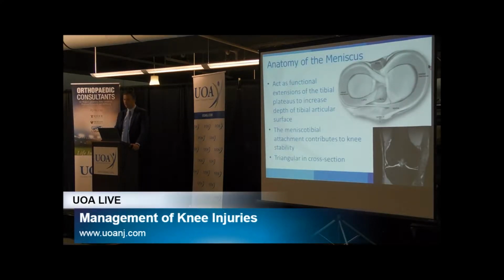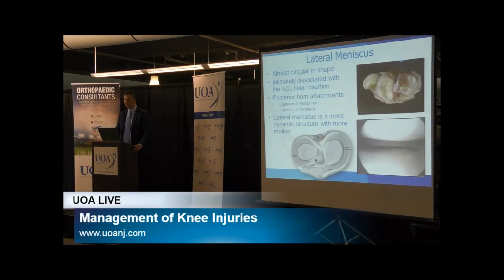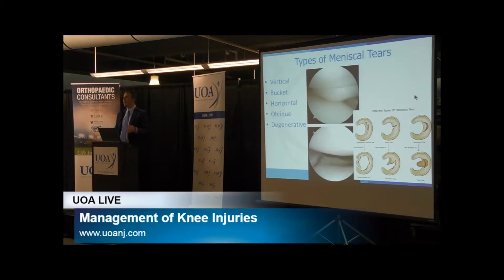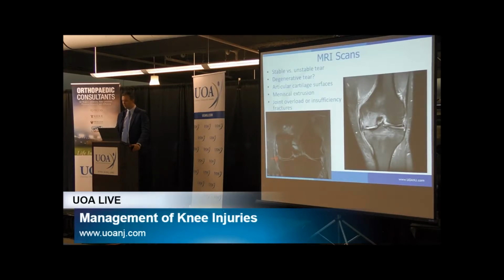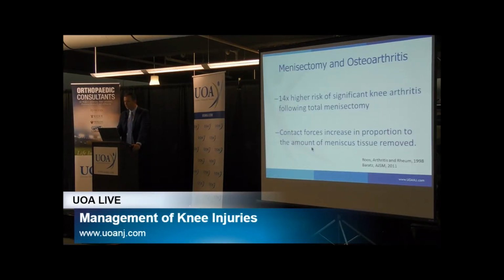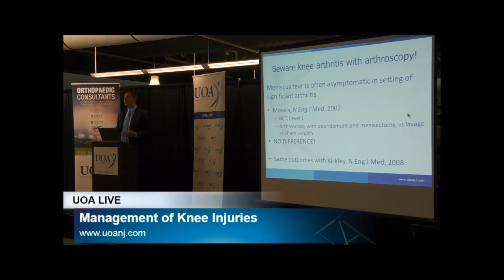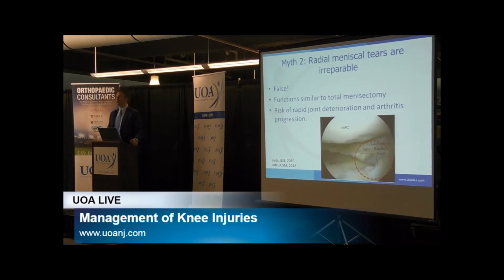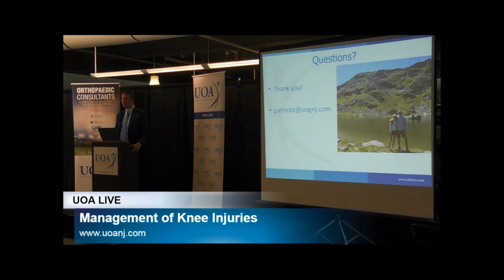Management of Knee Injuries: An Evidence Based Update seminar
Dr. Patrick S. Buckley discusses an evidence based medicine understanding of meniscus injuries and how to treat them during the Management of Knee Injuries: An Evidence Based Update seminar. This seminar was provided by University Orthopaedic Associates, LLC and Rutgers Robert Wood Johnson Medical School, Department of Orthopaedic Surgery on Saturday June 1st, 2019.

RELATED BLOGS
➡️   Dr. Patrick S. Buckley Moderates First Annual Virtual Pediatric Orthopedic Symposium